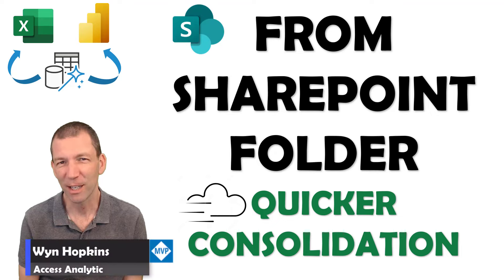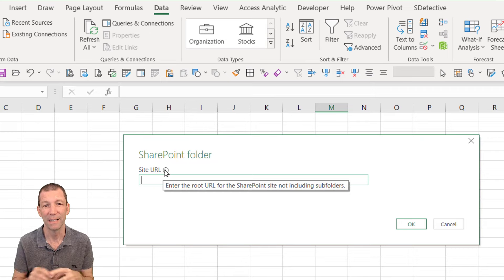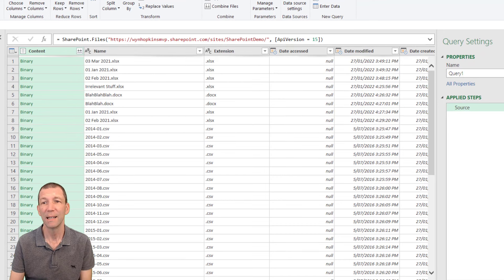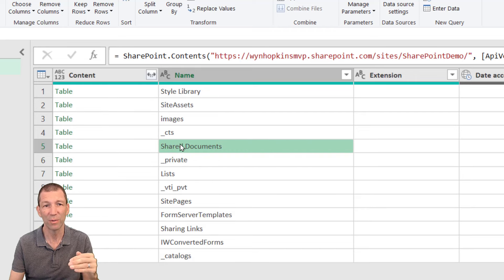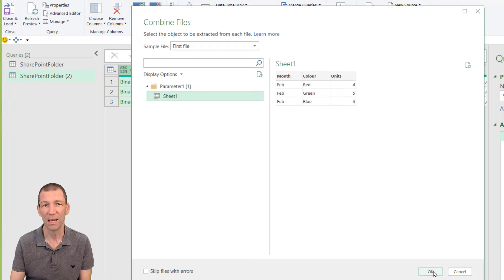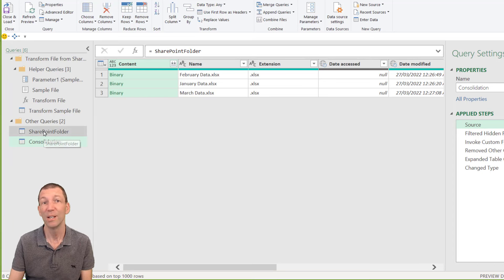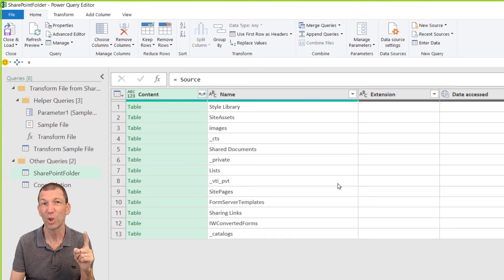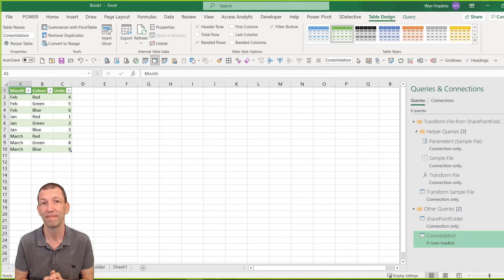The best way to connect to a SharePoint Folder to speed up your Excel and Power BI data refresh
How to consolidate multiple files from a SharePoint folder using Power Query in Excel and Power BI.
 🔽 More Info below PLUS warning 🔽

Warning: to use SharePoint.Contents the user must hace access to to all levels of the SharePoint site.

= SharePoint.Contents("YOURPATH/", [ApiVersion = 15])